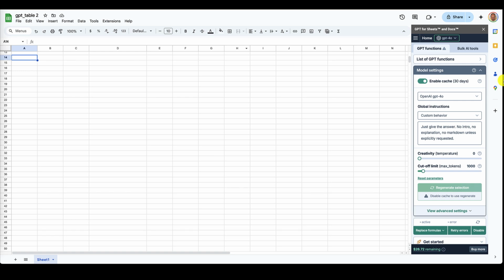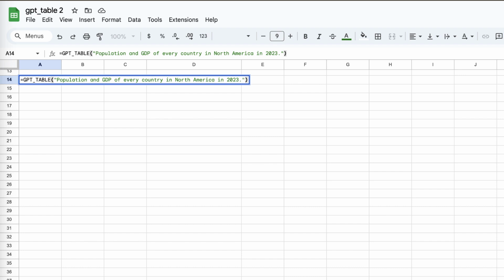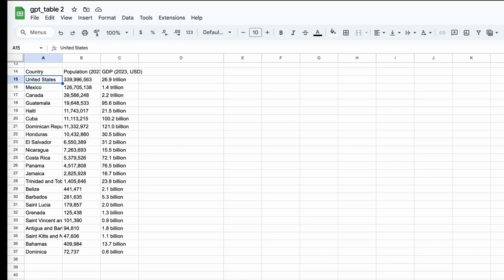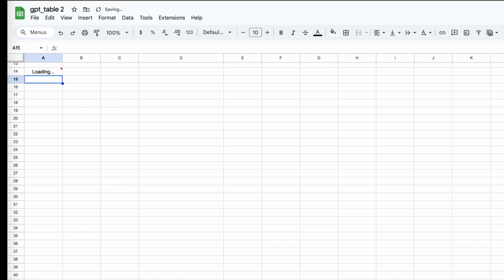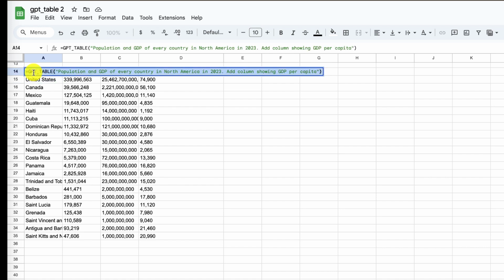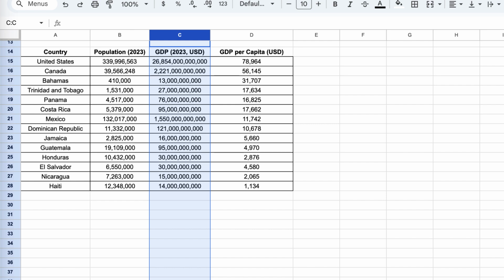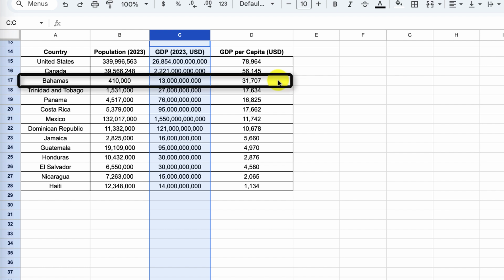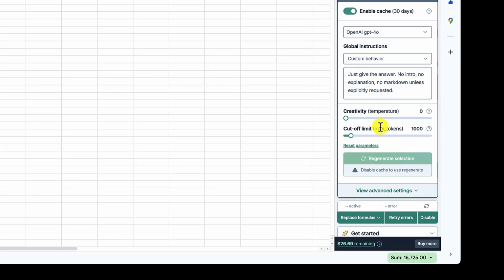4 gdp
Analyze data about population and GDP.